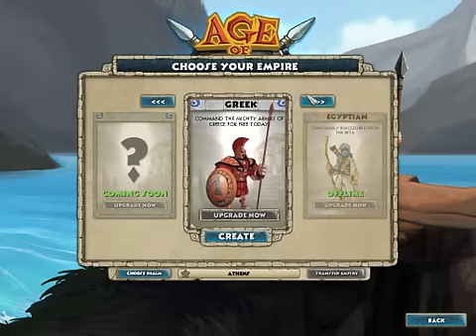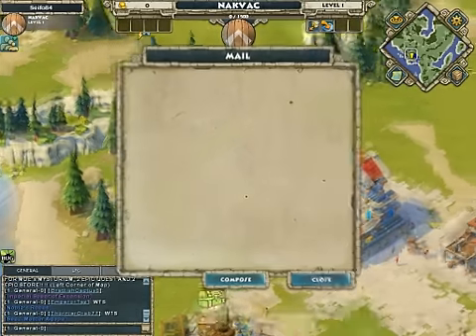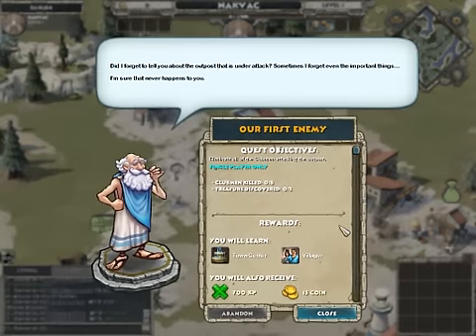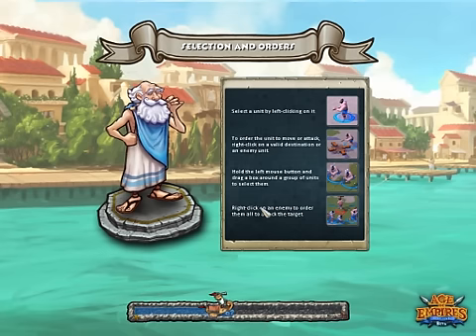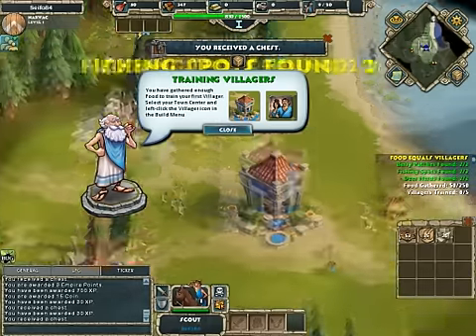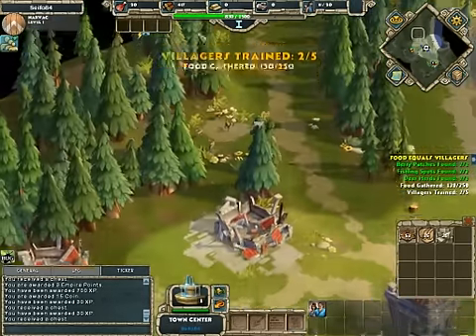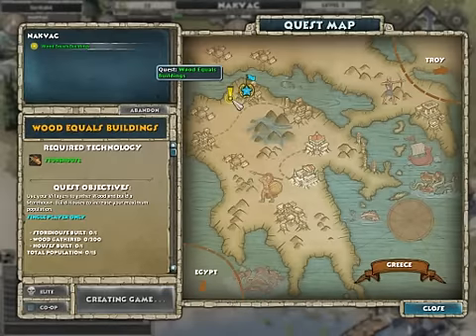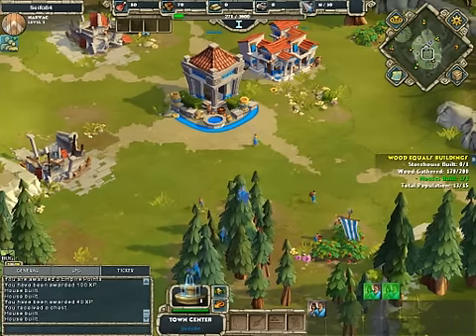Kevin Mai- Let's Play: Age of Empire Online BETA (part 1)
Checking out Age of Empire!

(Feel free skip to 4:24 for gameplay)

Haven't played AoE for awhile!
Sorry for making a lot of Starcraft II reference and the beginning...and my LOUD COMPUTER FAN!